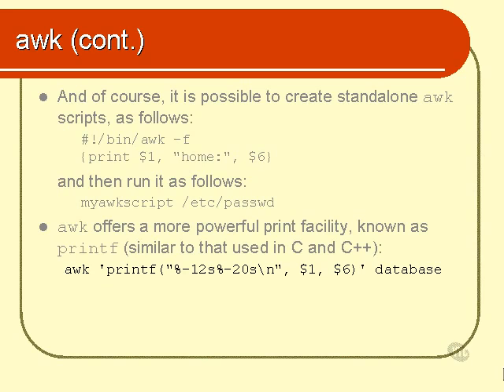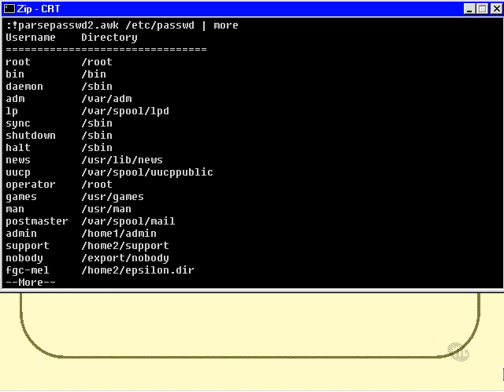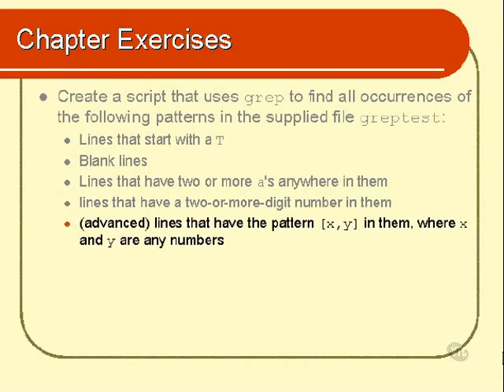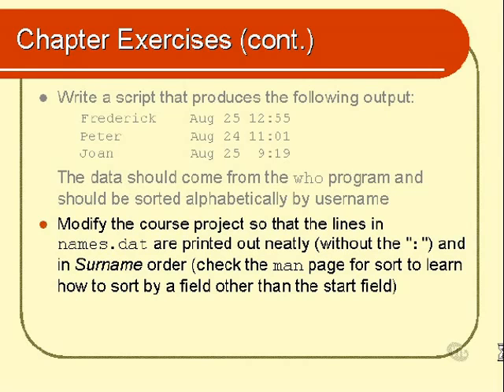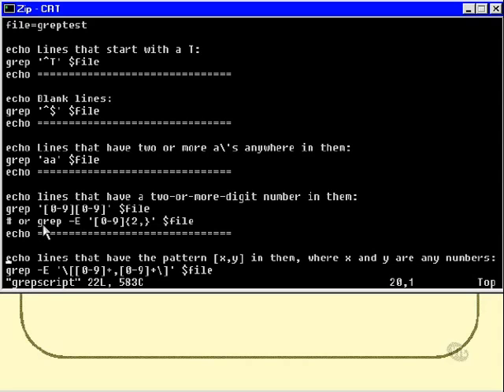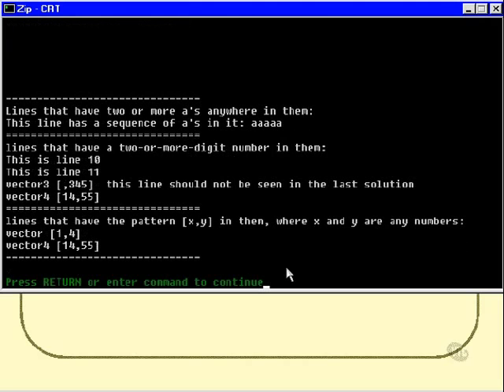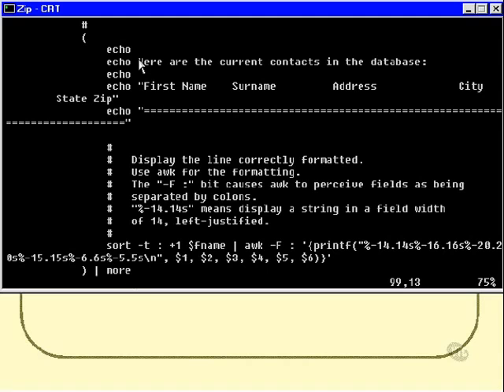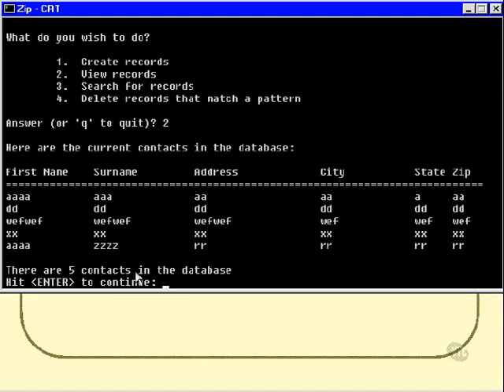07 Unix Shell Scripting Tutorial Text Processing Part 5)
This video contains the video tutorial for shell scripting in Linux. Part 5